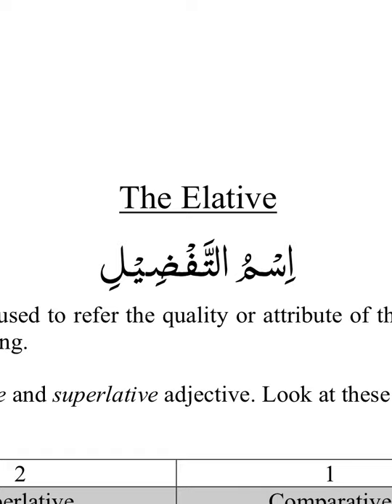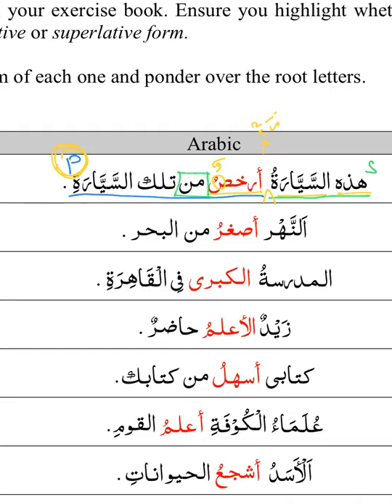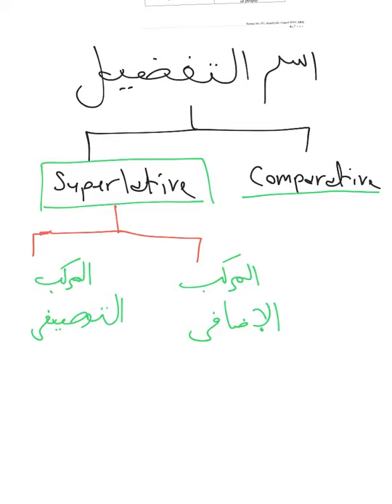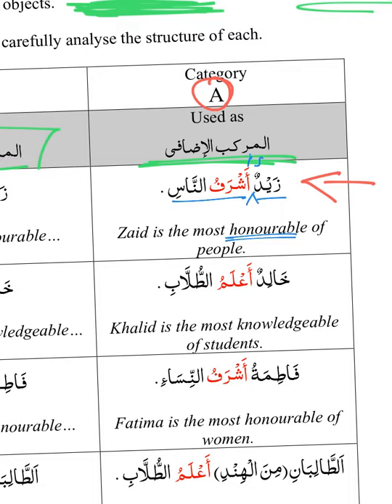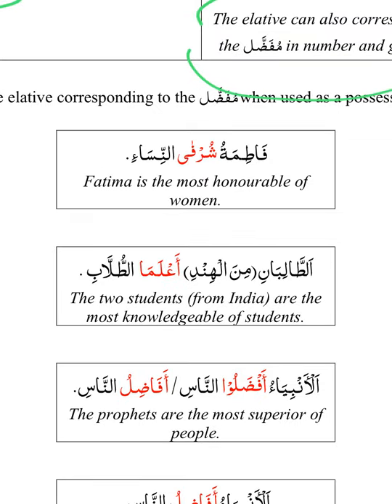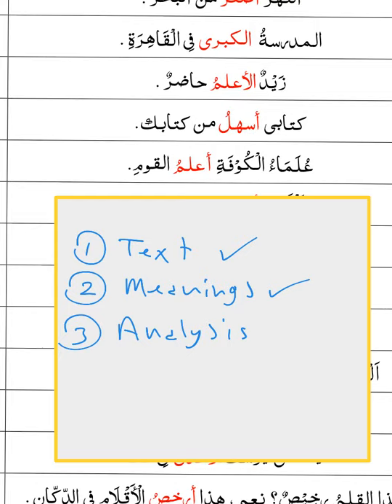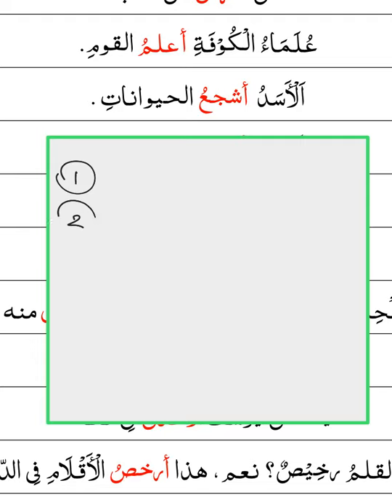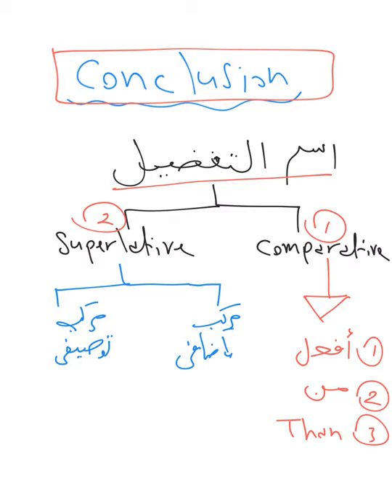Alimiyyah | Year 1 | The Elative (2)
This is the second video on THE ELATIVE. We have looked at how to use the Elative in the Comparative Form. This video looks at using the Elative in the Superlative Form, as a Possessive Compound. A further video will follow.